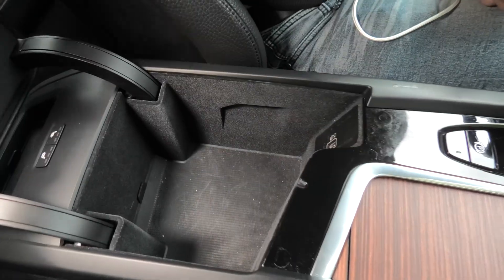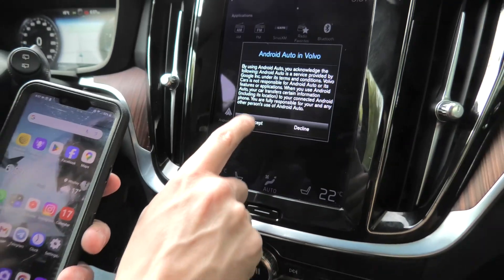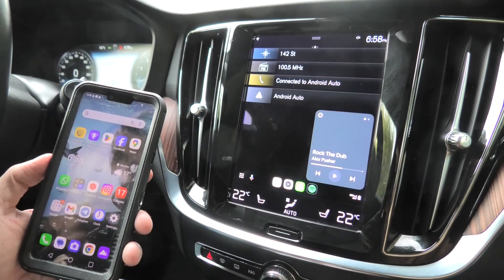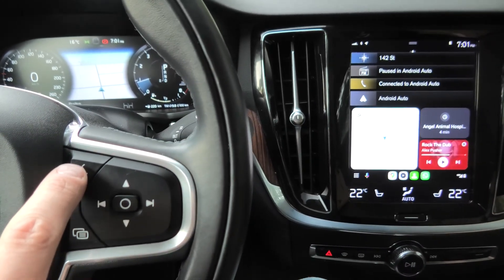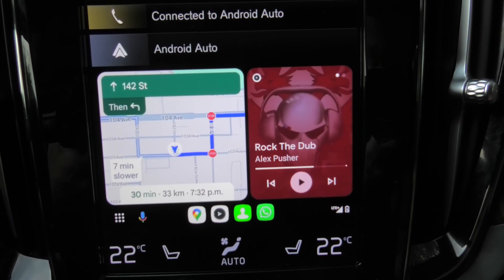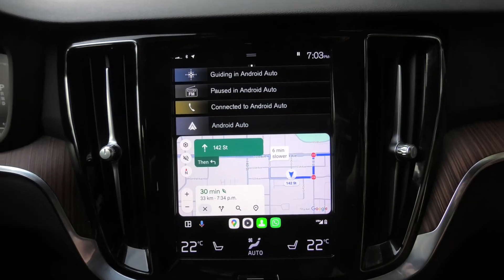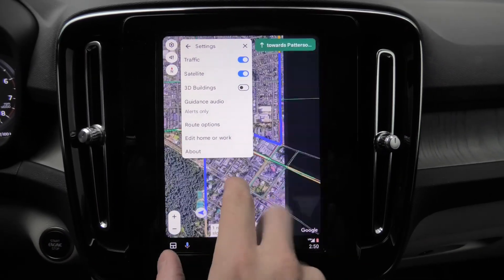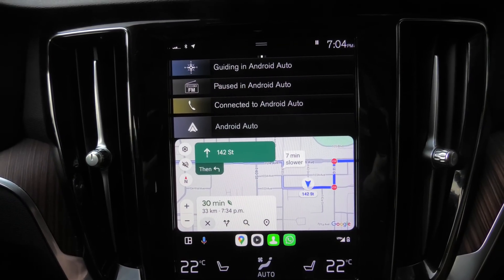Volvo V60 (2019-2022): How To Connect (Enable) Android Auto?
This video will show how to connect (enable) Android Auto in 2019, 2020, 2021, and 2022 Volvo V60.

In the Volvo V60, you need to connect the USB cable to your smartphone and to the USB port with a white frame inside the V60. Then you need to enter the App View by swiping the screen from right to left and press the Android Auto app. Now you can use the Android Auto Interface in the Volvo V60.

Android Auto Interface allows you to use Google Maps, listen to music, make phone calls and use other apps from your phone without physically touching the phone.

Android Auto in your Volvo V60 can be controlled by using voice commands. Press and hold the voice command button on the right-side steering wheel keypad, and say the command. E.g. "Take me to the gas station." The same result can be achieved by simply saying "OK Google" or "Hey Google" without pressing the voice command button. It will also activate the voice control.

After the initial setup, Android Auto will automatically open every time you connect your phone using the USB cable. If you don’t want it to automatically connect, you can change it in the settings. Settings - Communication - Android Auto.

A maximum of 20 Android Auto devices can be stored in the vehicle. If the list is full and you add another device, the oldest one will be deleted. The only way to delete all of them is to do a factory reset.

Camera Used To Record This Video: Panasonic HC-VX3 4K Camcorder